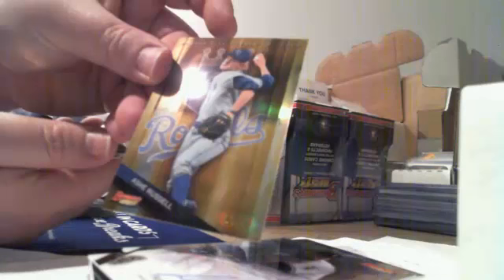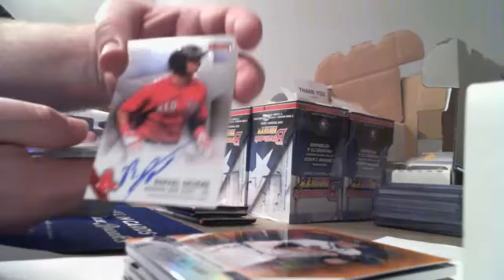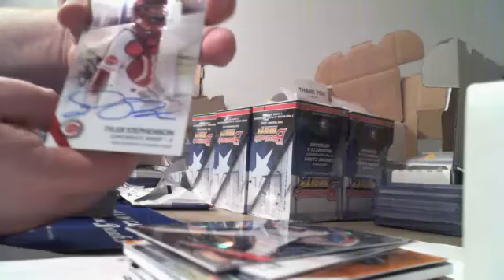AIC TCG 2 - '15 Bowman's Best Boxes 1-2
AIC TCG 2 - '15 Bowman's Best Boxes 1-2 - Captured Live on Ustream